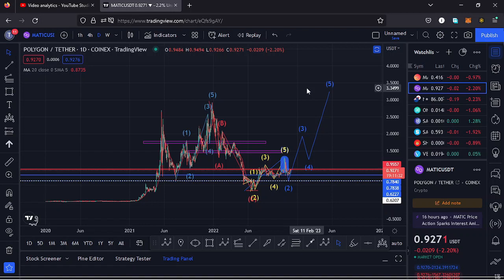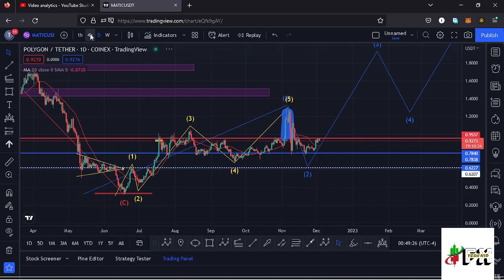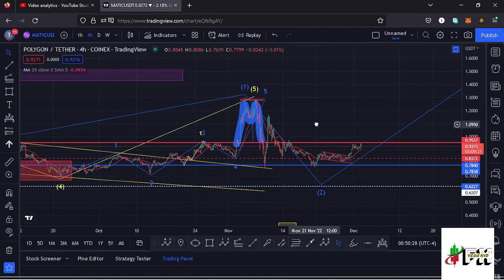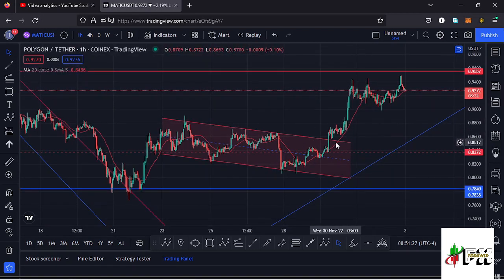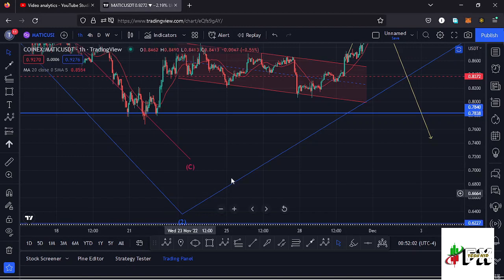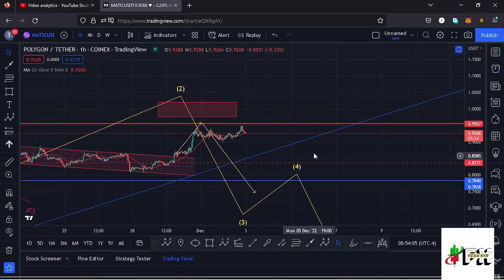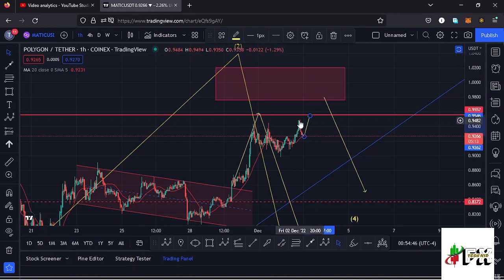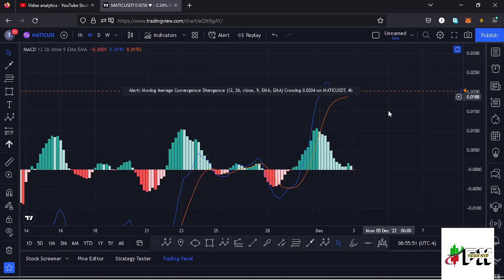POLYGON MATIC PRICE PREDICTION UPDATE!!!ELLIOT WAVES AND TECHNICAL ANALYSIS